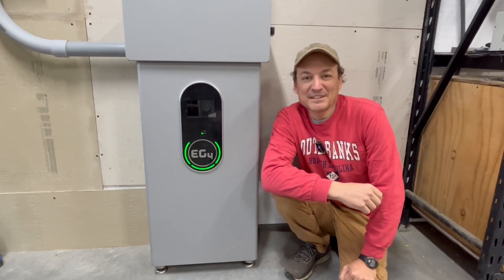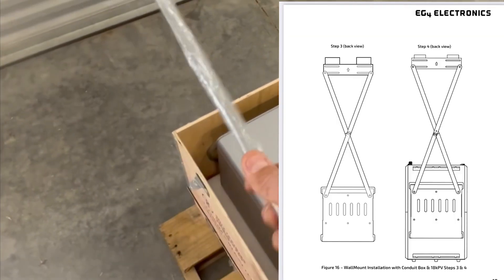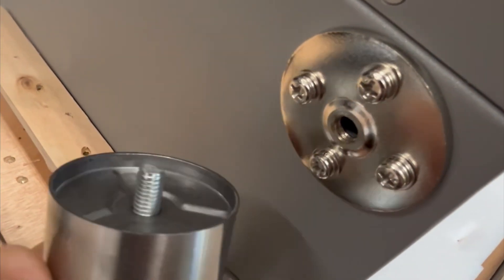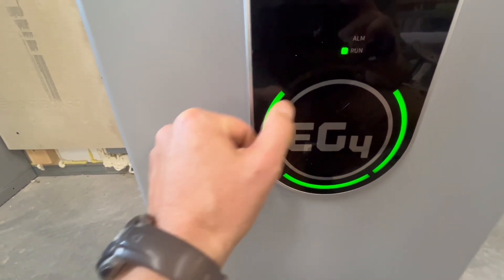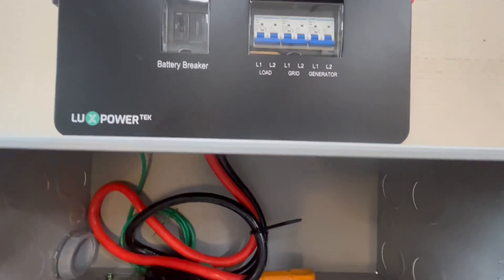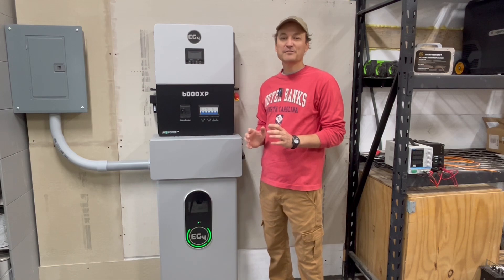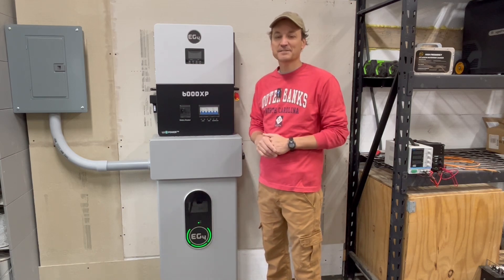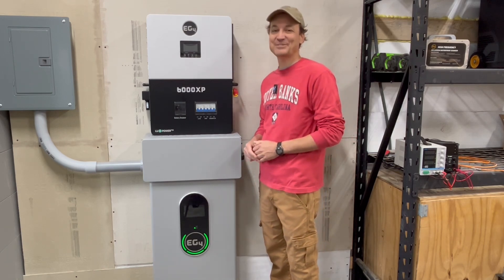New EG4 power Pro wall mount battery tear down and review~ plus a look at the new battery firmware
In this video a review the new indoor EG4 power pro wall mount budget battery. It’s a 14.3kwh  battery with most the same features as the outdoor version. I also cover the new firmware for the EG4 batteries.

Power pro battery Current Connected link

Power pro battery from Signature Solar link

Here’s links to the package I have on the wall including the conduit box.

Current connected’s link

purchases.